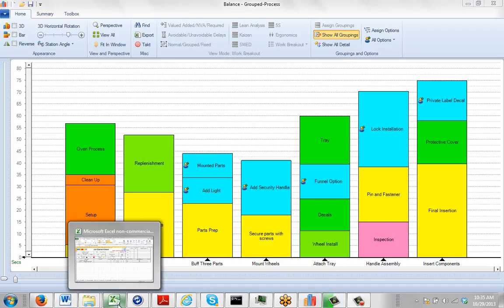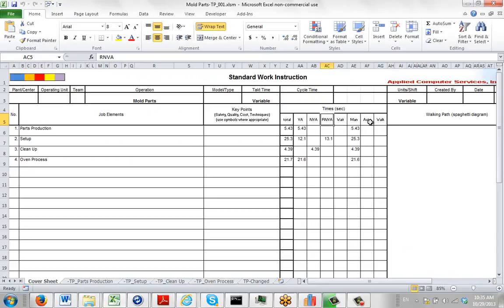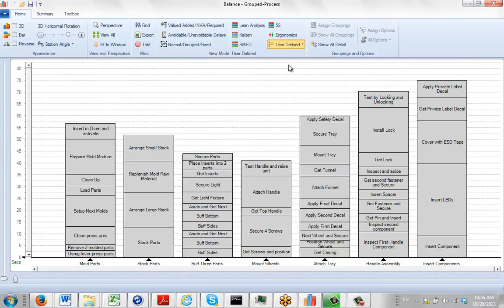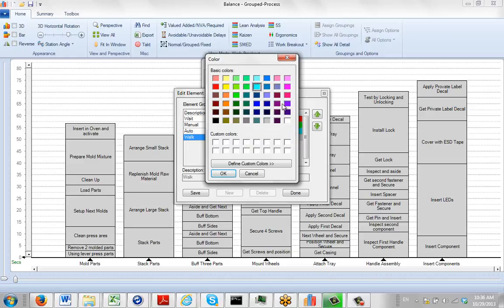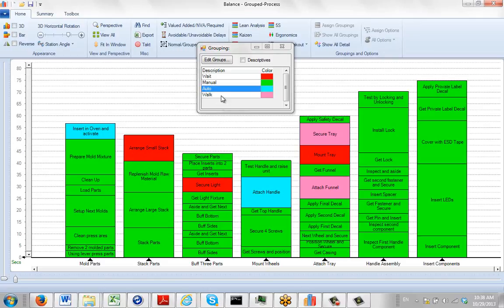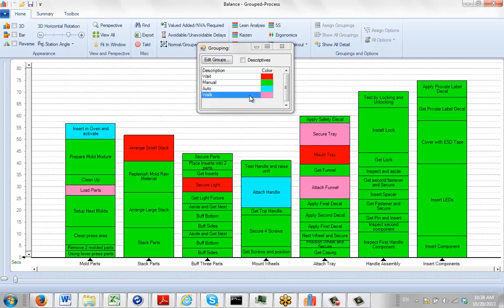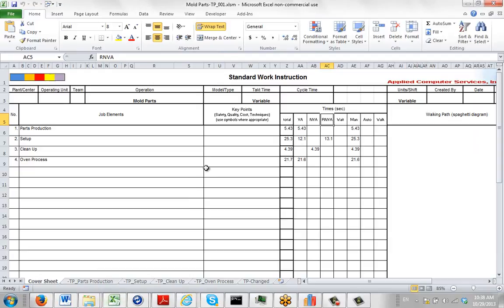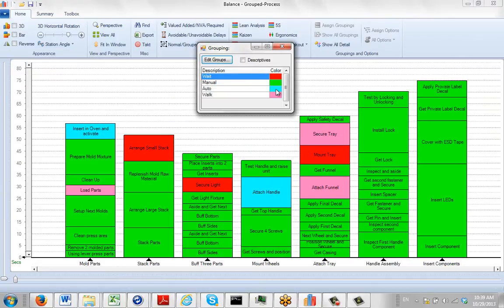Assigning Work Breakout Characteristics to Your Process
Timer Pro - Work Instruction Packages - Assigning Work Breakout Characteristics to Your Process